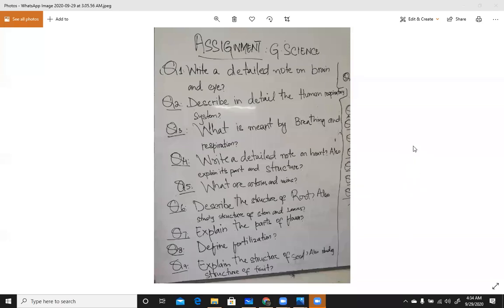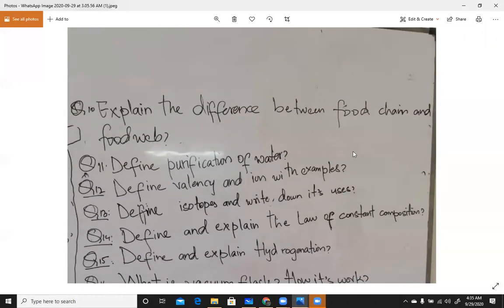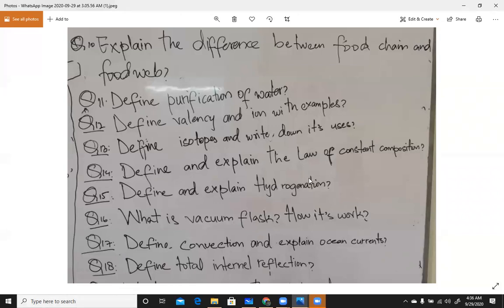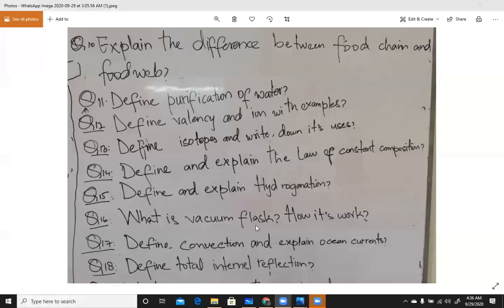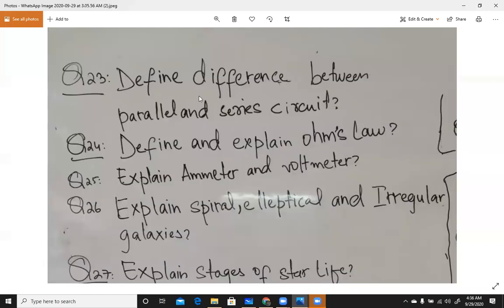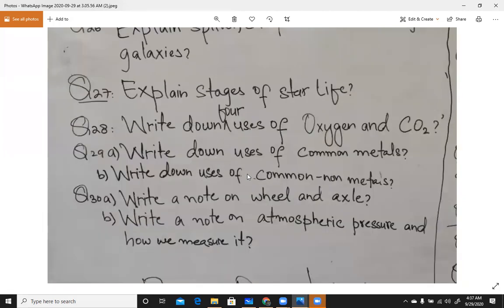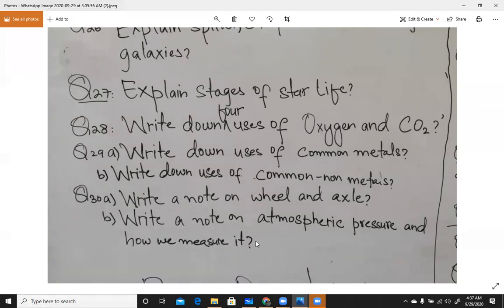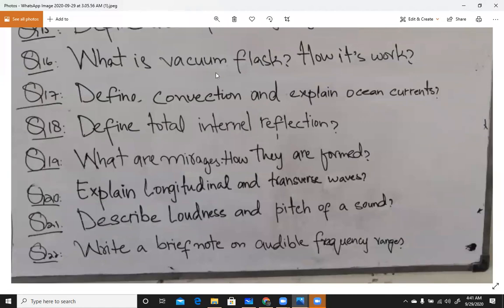PAF College LOWER TOPA Important questions FOR WRITTEN TEST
for admission in class 8th , in PAF College Sargodha, Lower Topa , you people must cover Punjab Class 7th / 6th Science book , exercise questions completely. this video will completely clear your confusions about science written test. best of luck, dears.